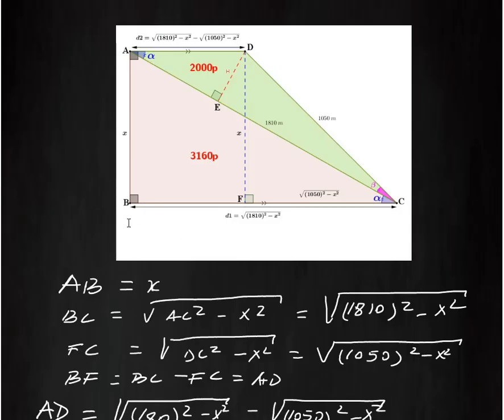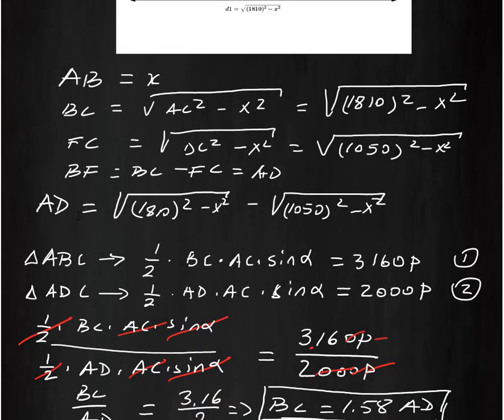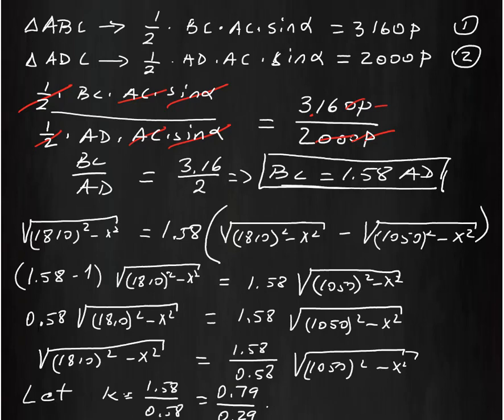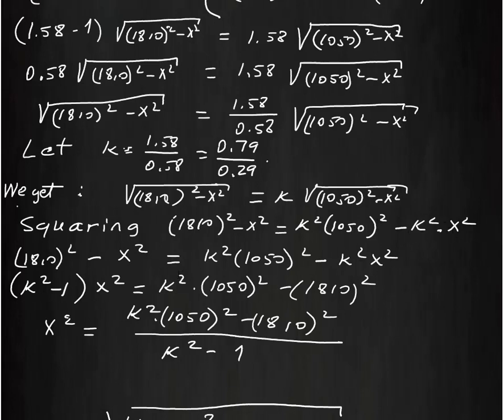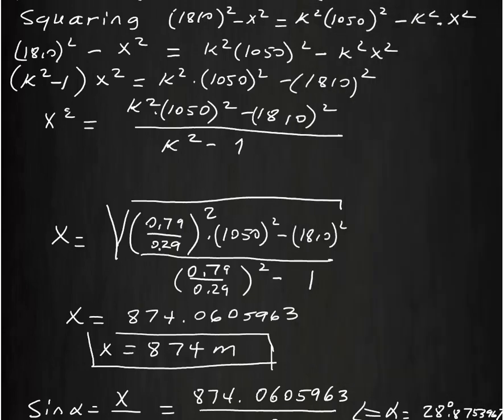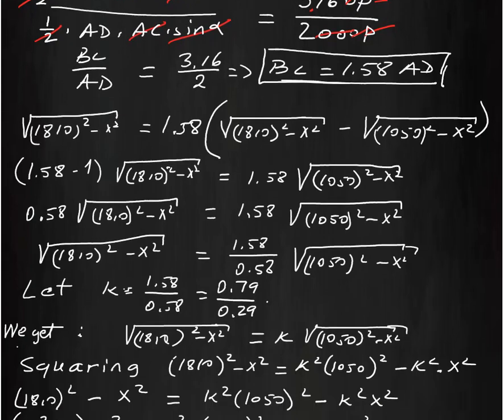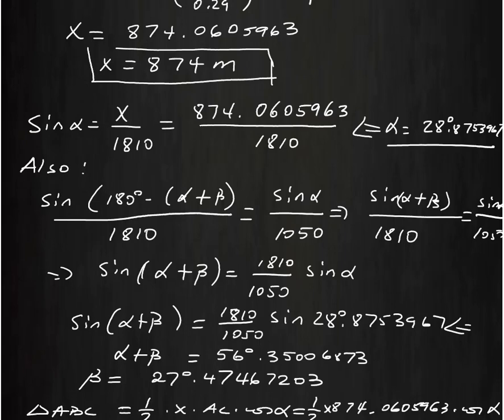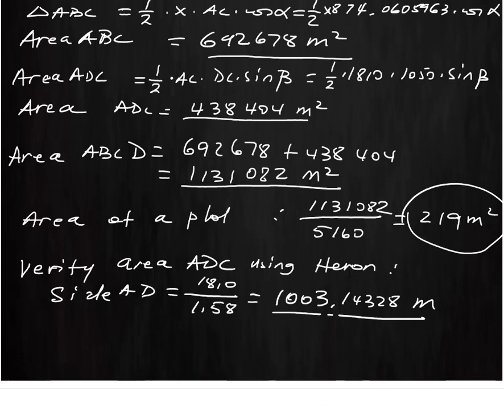Trapezoid Solution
Solution for problem 2 of the Spring 2017 challenge